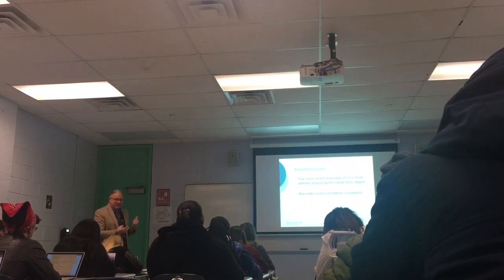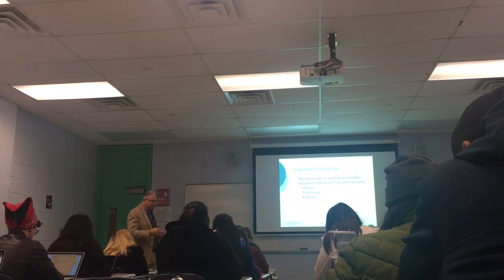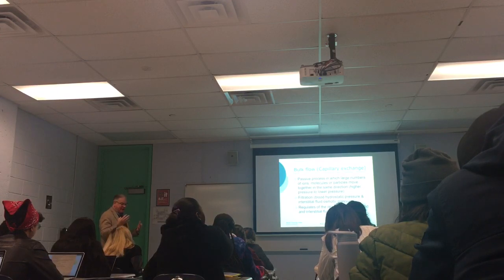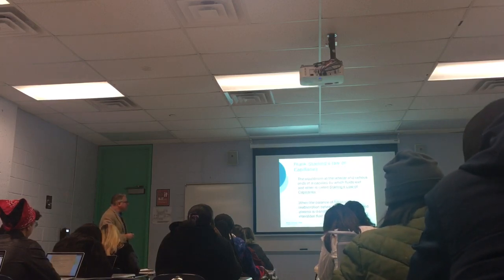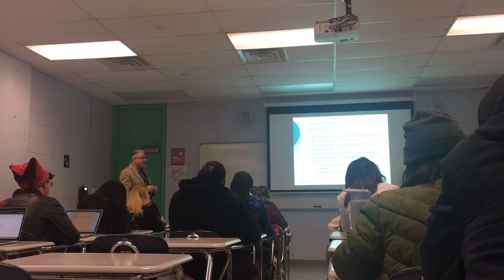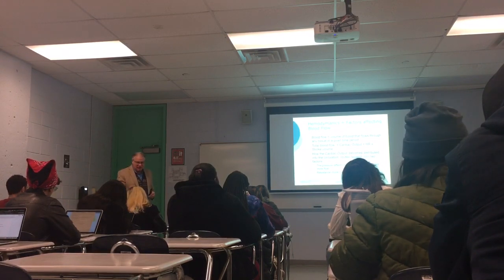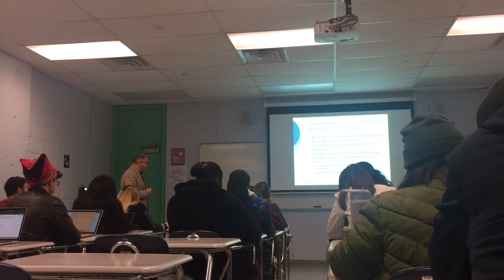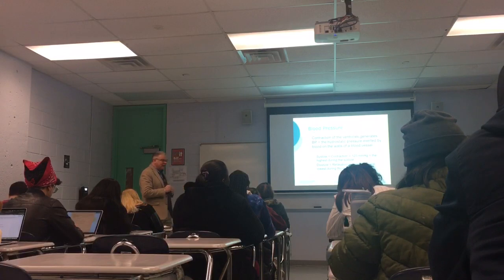BIO-109 Chapter 21